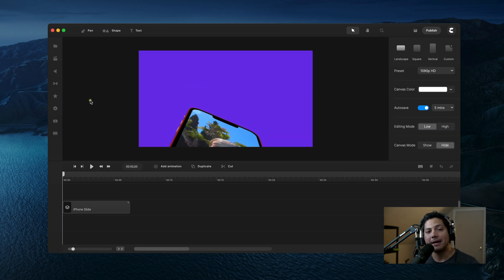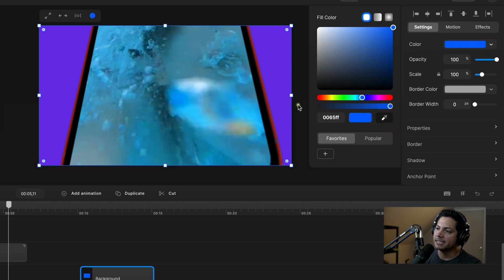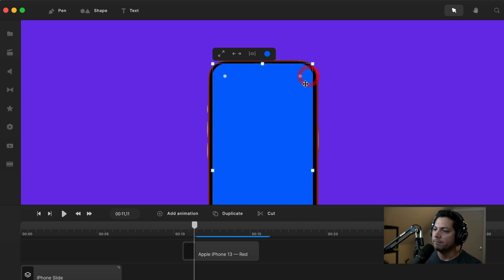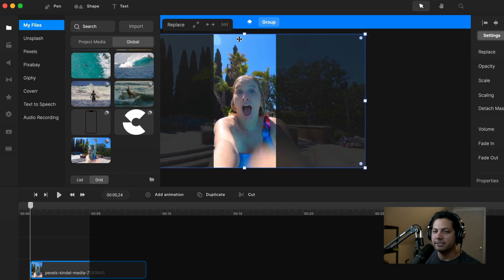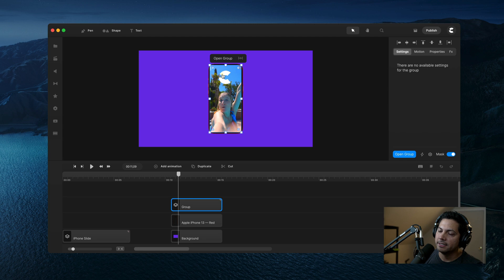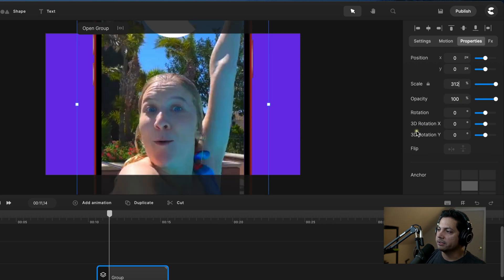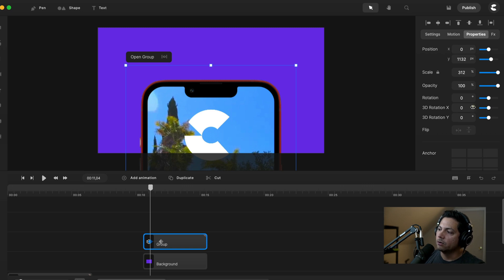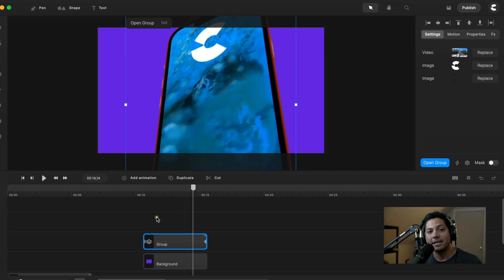CreateStudio - Mobile Slide Rotate Tutorial (Custom Scene)